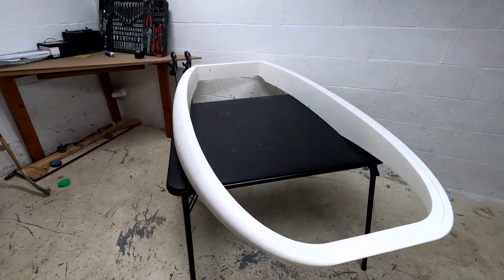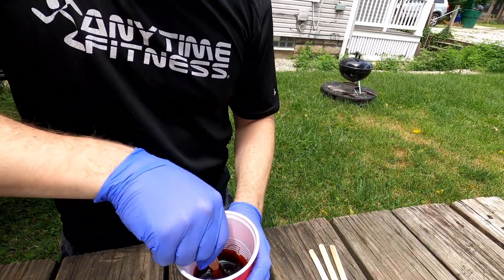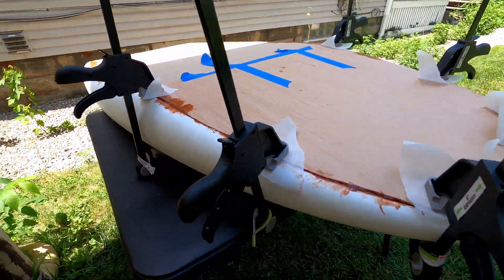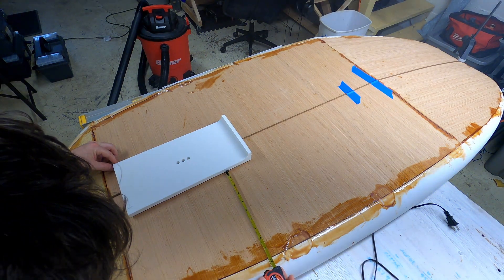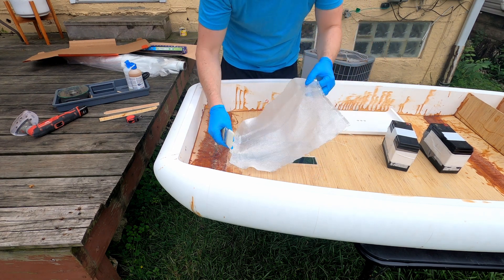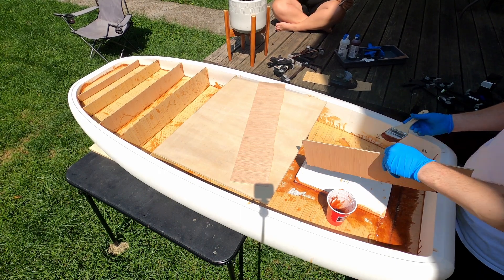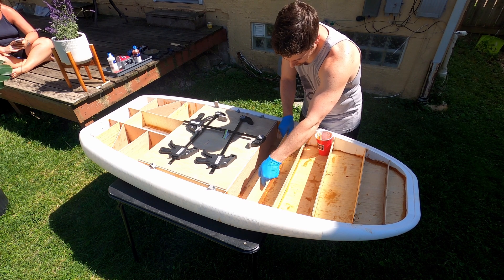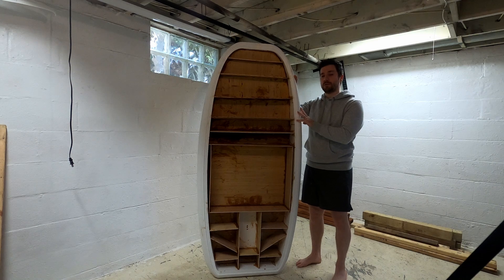DIY 3D Printed Electric Powered Surfboard Part 2!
In this part 2, I get about 90% of the board itself completed!